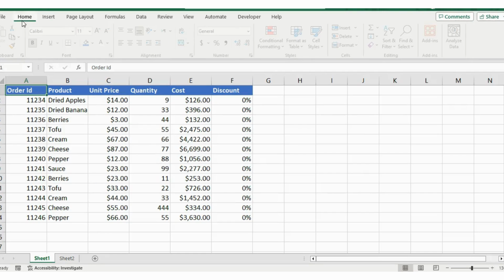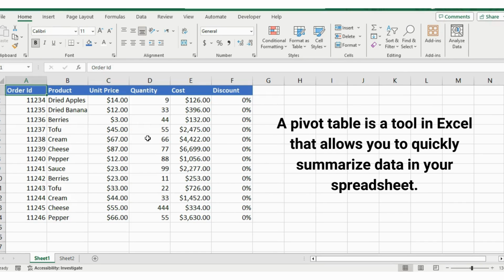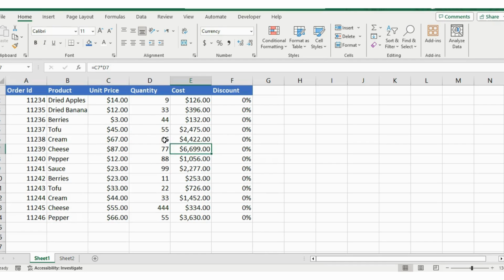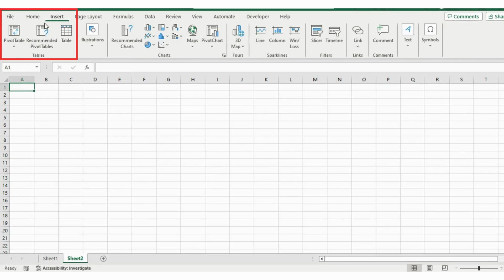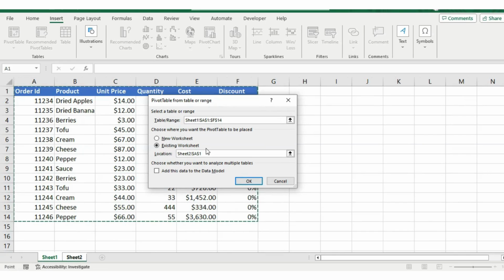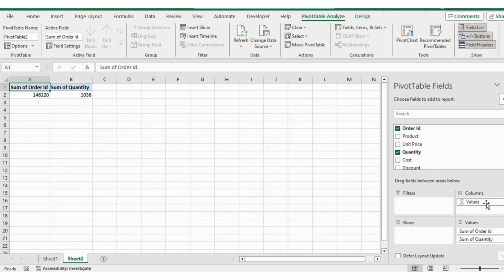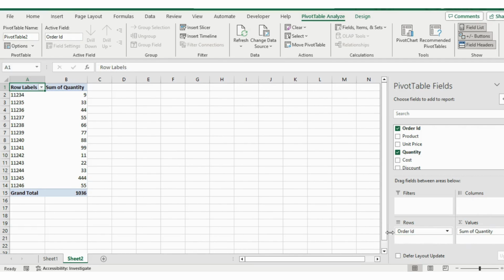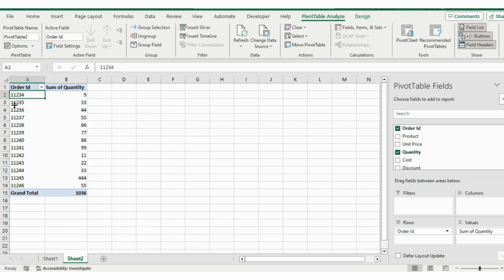How to Create a Pivot Table 🤔 | Excel Job Interview Questions Part 8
This is Part 8 of our series, Interview Questions of Excel, where you'll quickly learn how to create a Pivot table in Microsoft Excel.